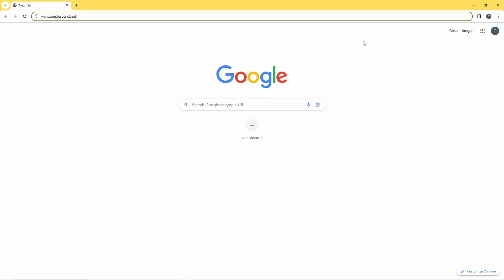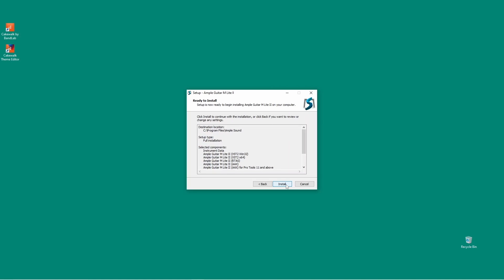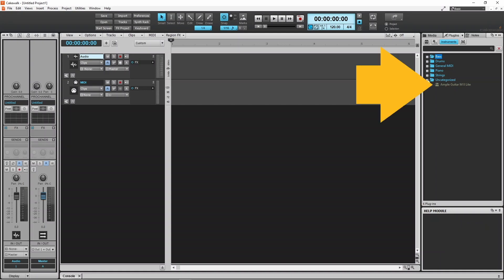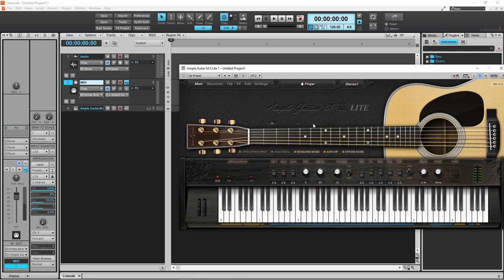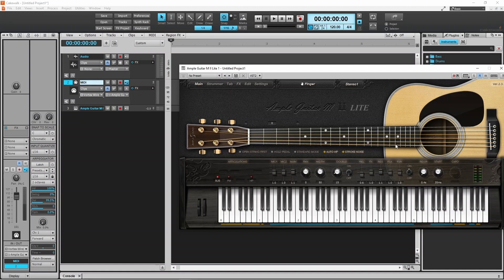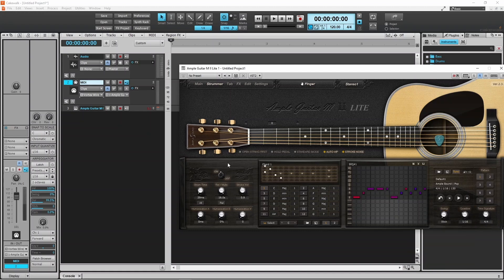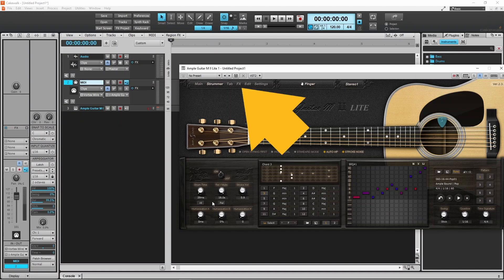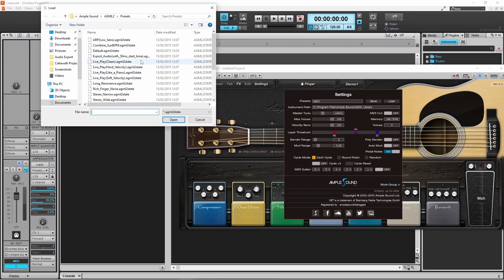Cakewalk - Add a free midi guitar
How to add the free Ample Sound Acoustic midi Guitar VST plugin to Cakewalk by Bandlab.
How to use the free Ample Sound Acoustic midi Guitar, with a midi keyboard.